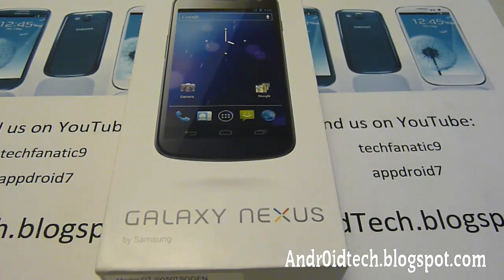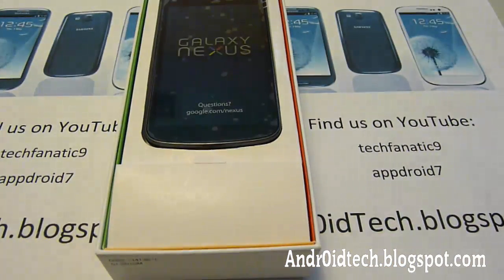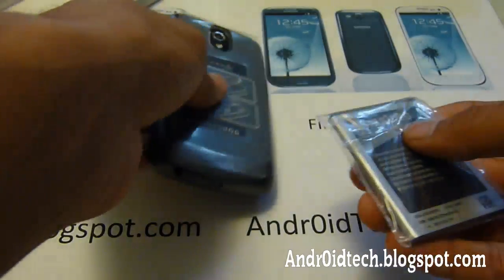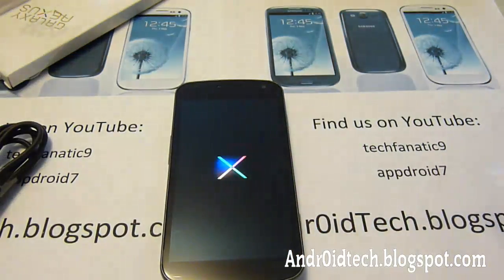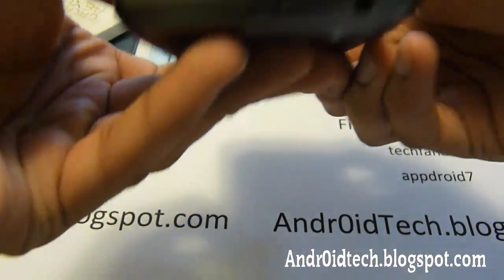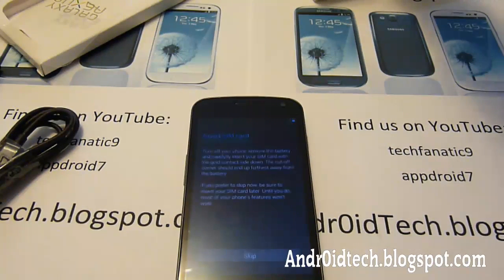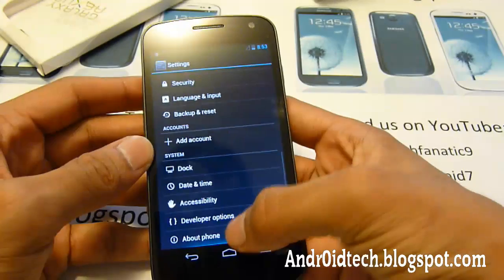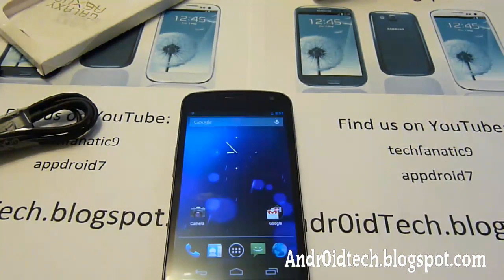Samsung Galaxy Nexus JellyBean 4.1 Unboxing! Exclusive Developer Phone! [GSM]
This is an exclusive unboxing of Samsung Galaxy Nexus pre-loaded with JellyBean 4.1! This is a developers phone that came directly from Google I/O 2012.
NOTE! This is just the developer version of JellyBean 4.1!

Big thanks to Jake for lending me his developer phone!